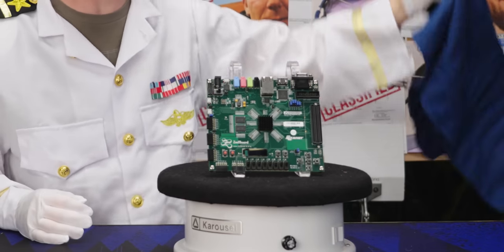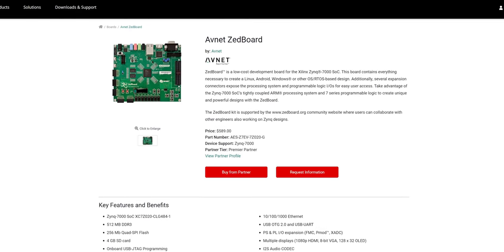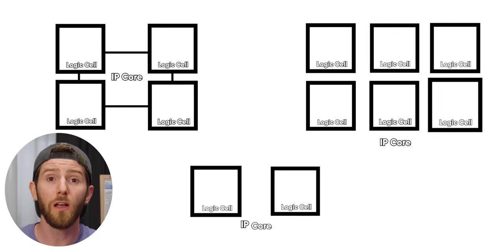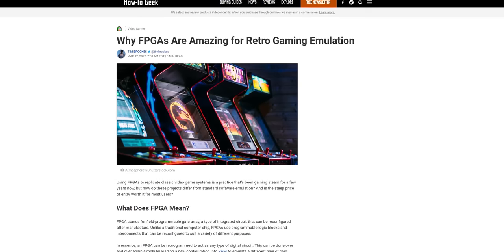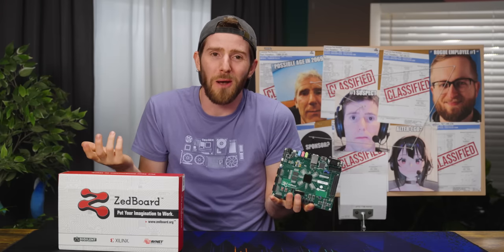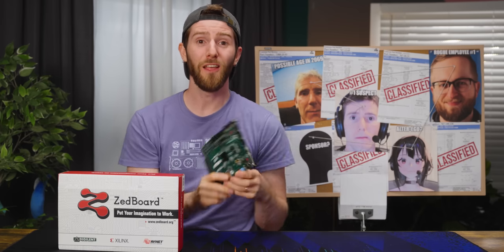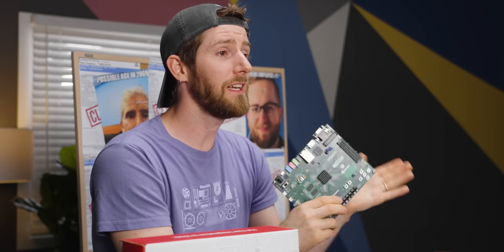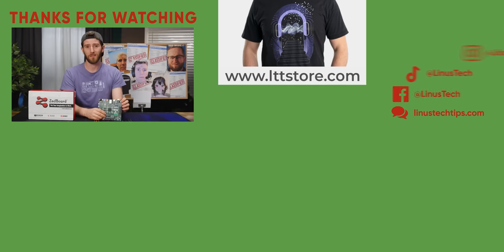I Bought Iran’s Secret Quantum Computing Chip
New customers can receive a free 256GB SSD and a free 128GB flash drive in store only at Micro Centers upcoming Charlotte location.

Save $225 off desktops, an additional $100 off with monitor purchase, and FREE US Ground Shipping this month

There have been a few tech blunders coming from Iran over the past decade, and the latest one happens to be an FPGA dev board from 2012 that they claimed was used for quantum computing. We bought one off Ebay.

CHAPTERS
0:00 Intro
1:48 The ZedBoard
3:08 FPGA
5:10 Emulation
7:20 But It's Not Quantum
9:25 Other Blunders
11:20 Conclusion
13:01 Outro